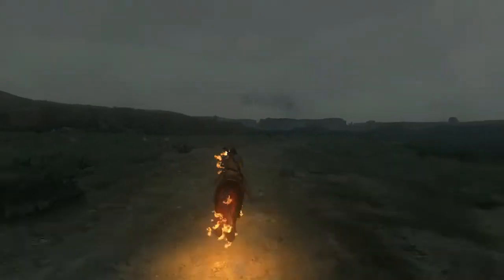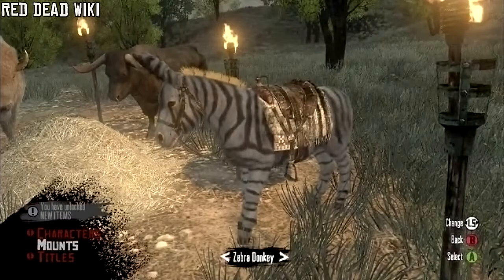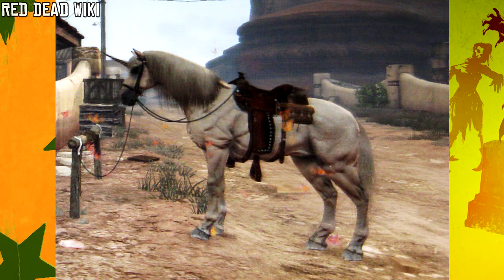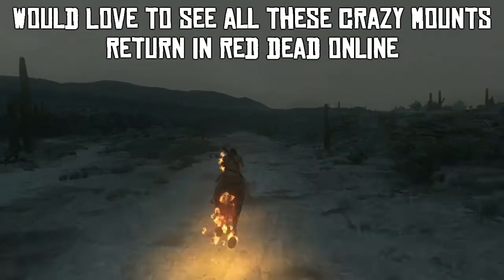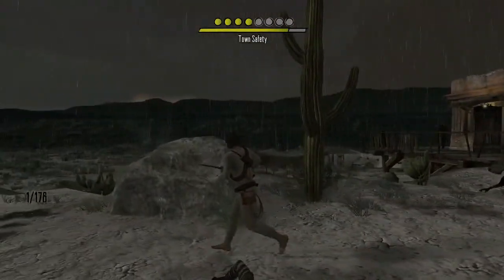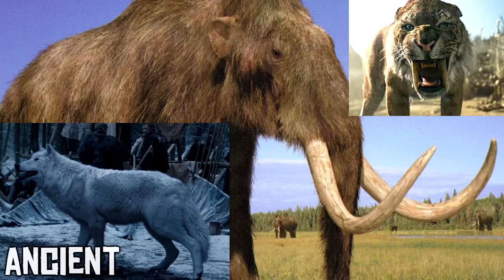Red Dead Online Crazy Mount Ideas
Discuss non-traditional modern, ancient as well as mythical mount ideas for Red Dead Online.